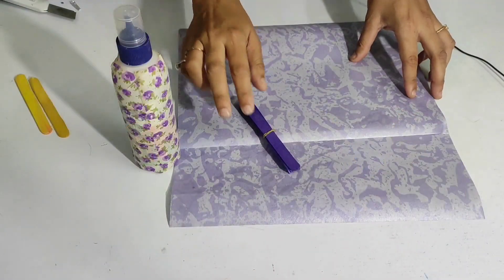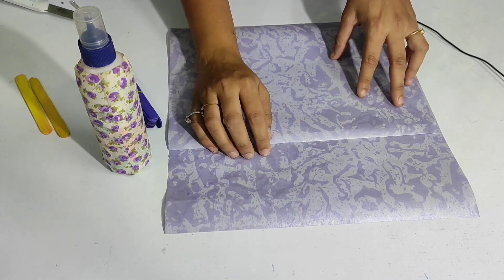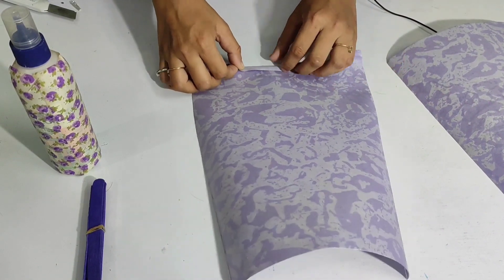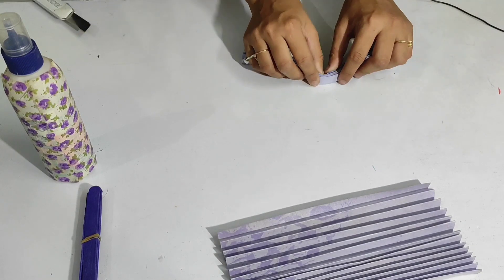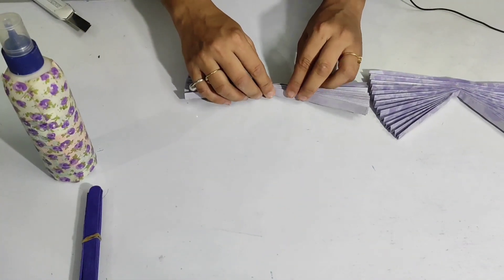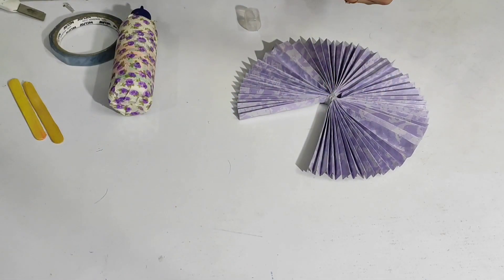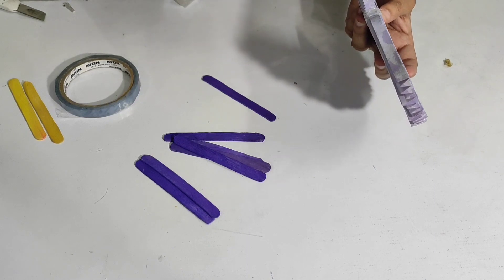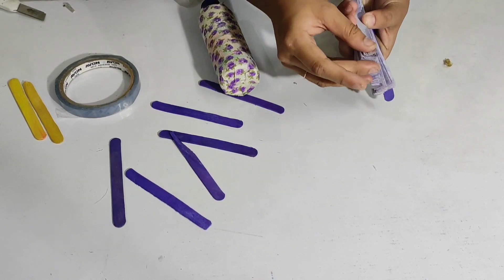ℍ𝔸ℕ𝔻𝔽𝔸ℕ 𝔽𝕆ℝ 𝕊𝕌𝕄𝕄𝔼ℝ𝕊 | paper handfan craft | summer craft for kids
This video is for all those kids out there who are getting bored and having nothing interesting during these vacations.❤️
Make this interesting craft to make your summers more chilling and your vacations more creative.👍
Comment for more such videos .